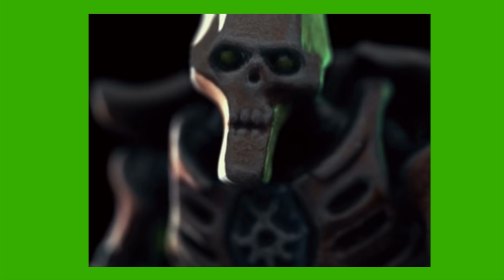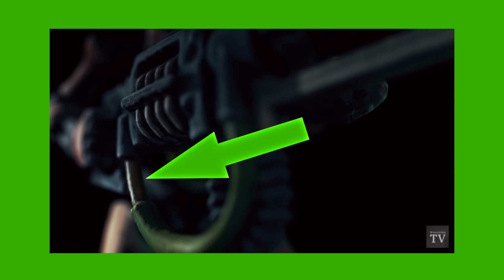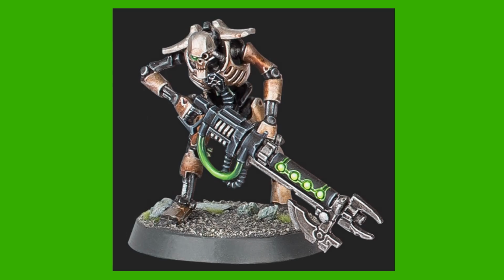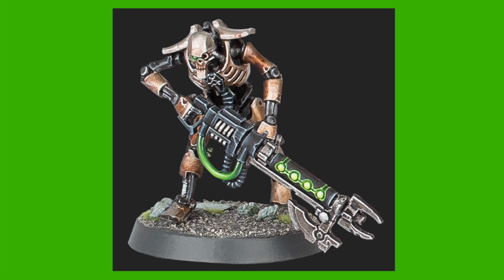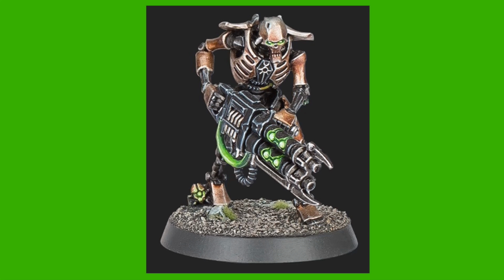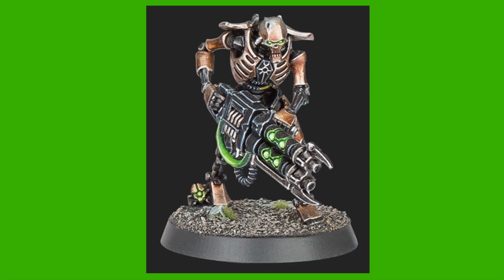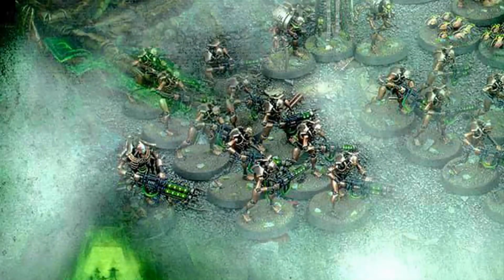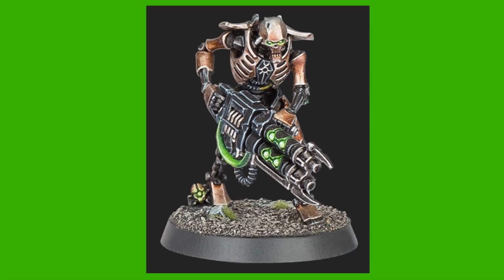New Necrons 2020 - New Necron Warriors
In this New Necrons 2020 video we are going to take a close look at the New Necron Warriors

I am uploading five videos today, on the hour, every hour from 7am (BST), ending with a Live stream which you can find

Necrons Will Never be the Same Again! 😍

What is Best? Gauss or Tesla Immortals: ➜

++Necrons and More++

My Channel is all about Warhammer 40,000. The content on it will include 40k Battle Reports, Army Lists, Conversions, Magnetising tutorials, Painting tutorials, 40k Tactics and lots of General Hobby Tips. I have been into the hobby since 2001 and my first and largest army is Necrons and I cover a lot of Necron tactics here on the Channel. I also have an Eldar army, Dark Eldar army, Tyranids and Space Wolves. I am currently working on a new Slaanesh based Emperor's Children army.